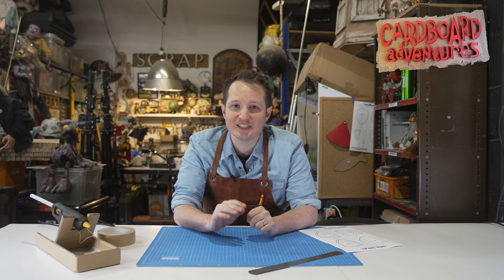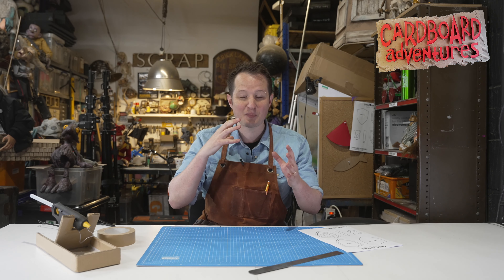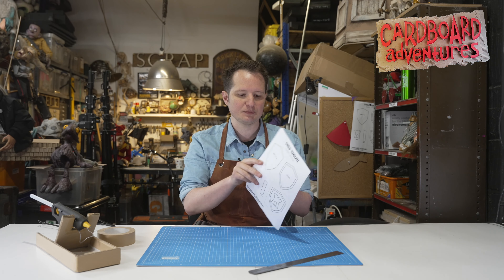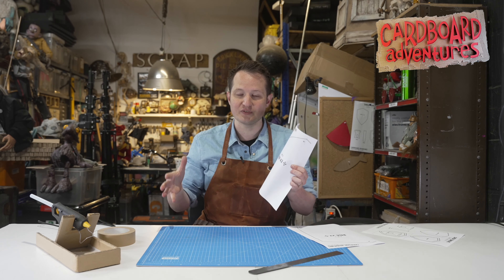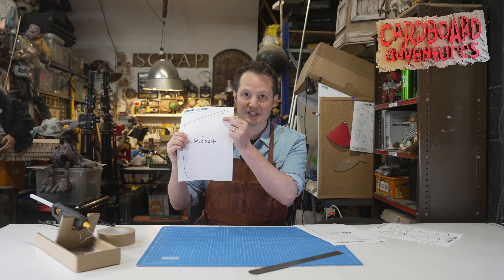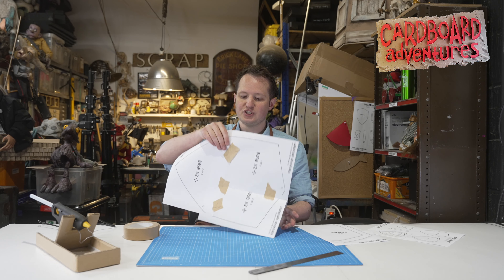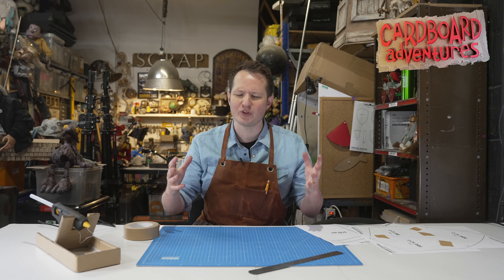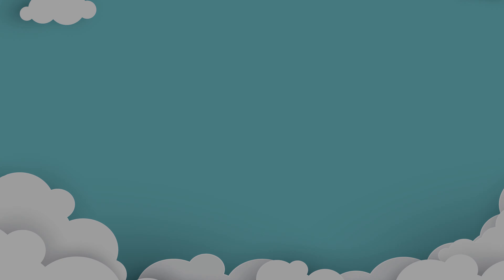How Does It Work? | Cardboard Adventures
Learn how our platform works on Cardboard Adventures. Create your very own creations on our platform out of Cardboard!